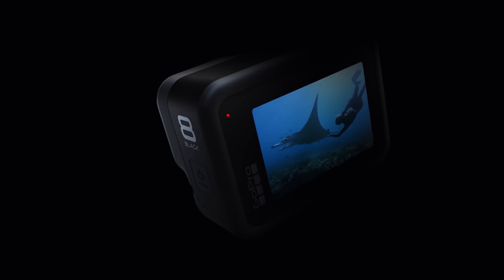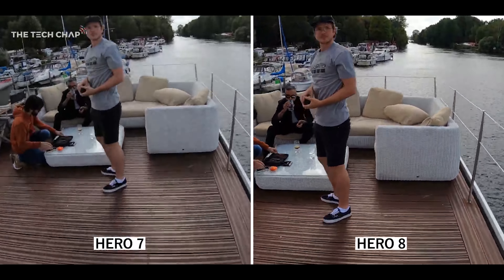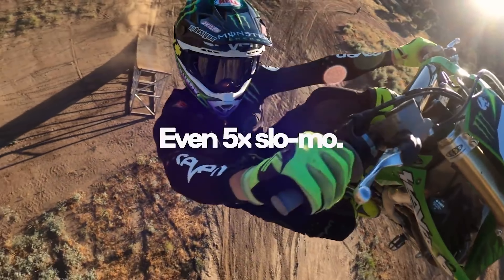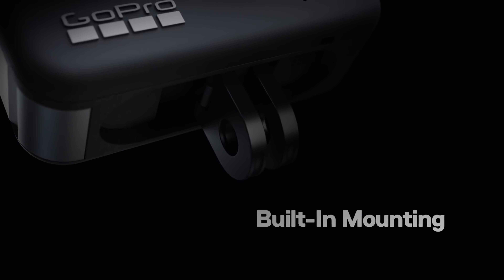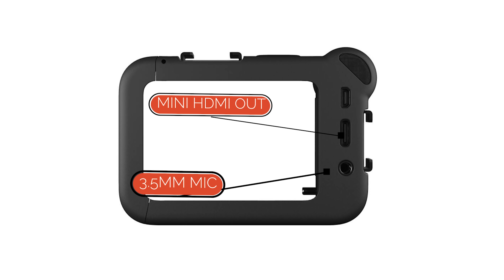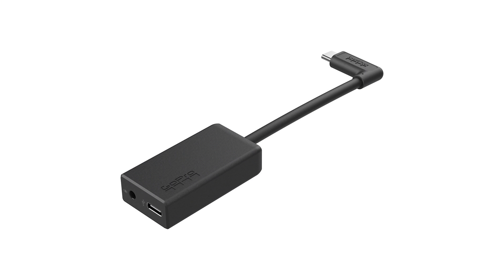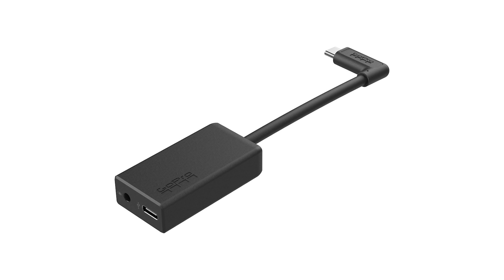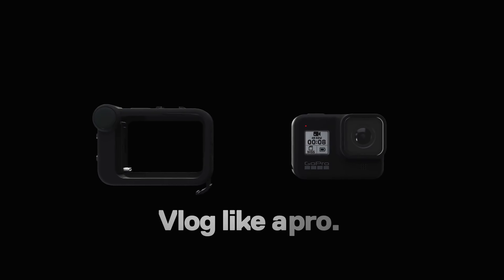GoPro Hero 8 Black | Is It worth your money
The new GoPro Hero 8 has arrived.  But is it worth your money? Is the GoPro Hero 8 a major upgrade over last year's GoPro Hero 7 Black? And keep in mind there is only one GoPro Hero 8 model. There is no Hero 8 White or Silver, it's just the Hero 8 Black

The major differences between the GoPro Hero 8 Black and the Hero 7 Black are Hypersmooth 2.0 - The insane stabilization first introduced in the Hero 7 black has been updated and not only is Hypersmooth 2.0 a gimbal killer, it's a gimbal destroyer. In this video you can how much of an improvement hypersmooth 2.0 is
Words don't convey how crazy good the stabilzation is in this new GoPro. The stabilzation is worth your money alone.

But if that doesn't float your boat, one of the longest requested features has finally made it into the GoPro Hero 8 Black and that's linear mode in 4K.

You no longer have to fix the GoPro fisheye look in post production. Straight out of the camera you get a stunning 4K Linear video which will make a huge difference for anyone who wants to vlog with the GoPro Hero 8

Outside of the camera, GoPro have also introduced a Media Mod (mic and HDMI out) case, a light mod (lighting module up to 200 lumens) as well as a flip up display mod (rechargeable screen)

But is it enough for you to buy the new GoPro Hero 8 Black or should you get the now  cheaper GoPro Hero 7 Black?

GoPro Hero 8 Black (USA) / (UK)

GoPro Hero 7 Black (USA)